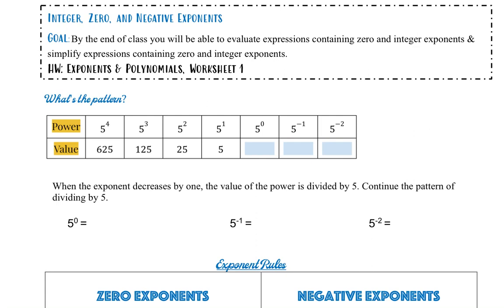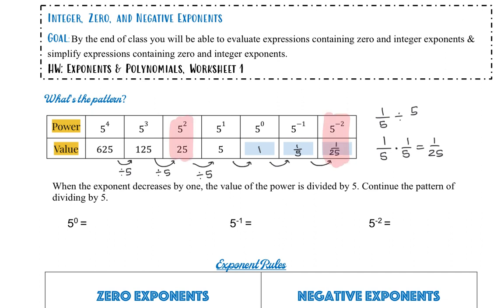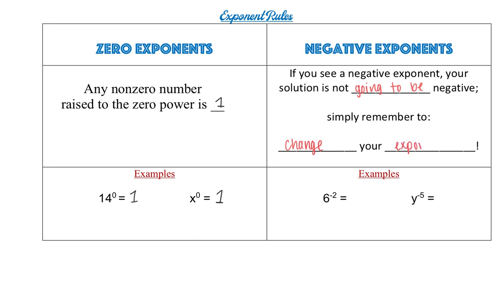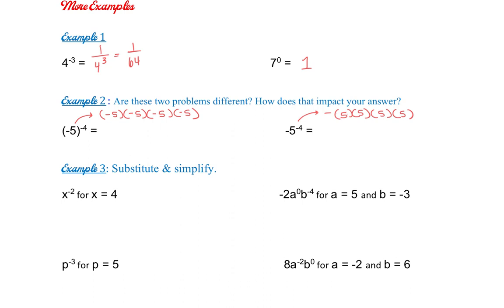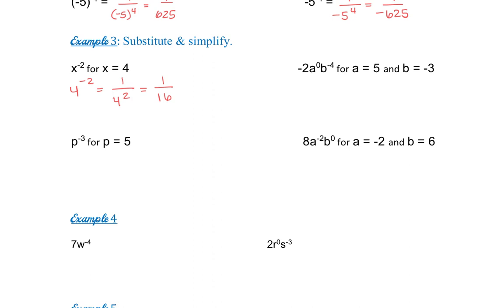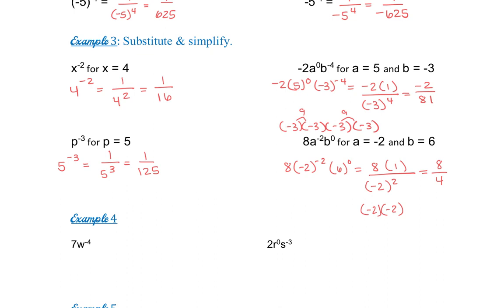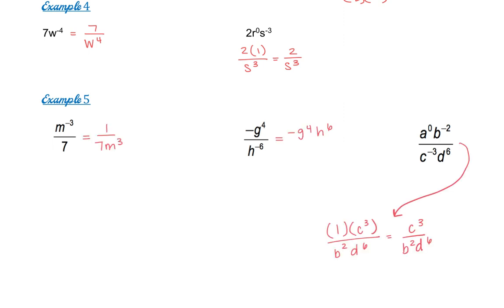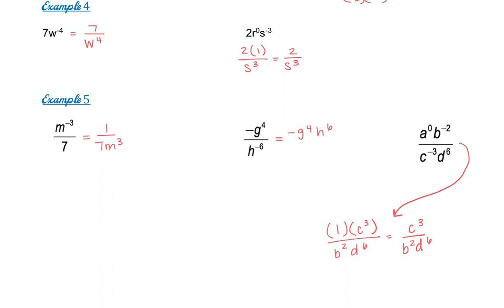Chapter #7 - Exponents and Polynomials-1.mp4